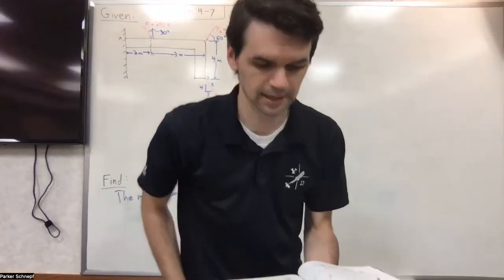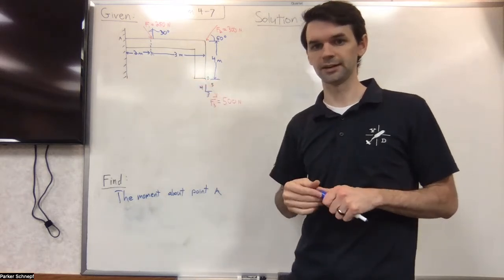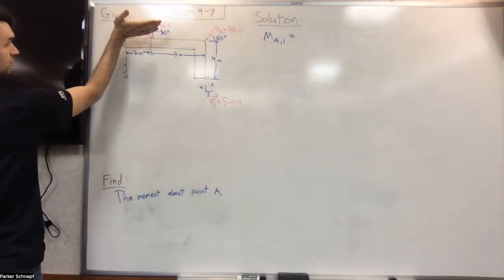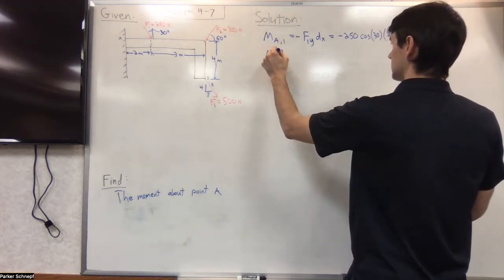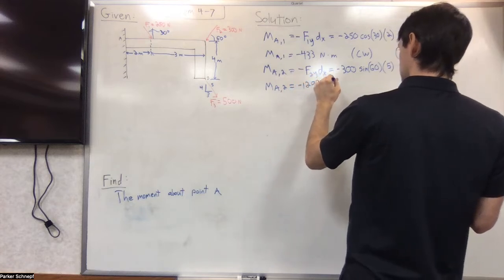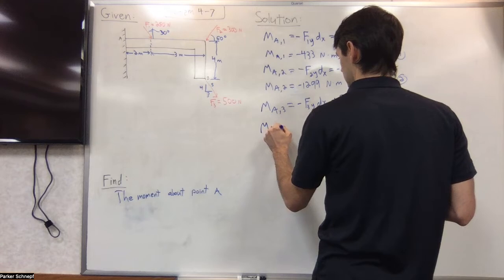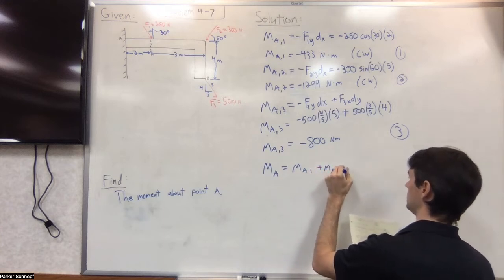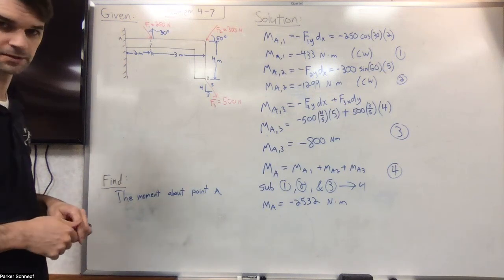ME 201 Unit 4.1 Example Problem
I work through problem 4-7 in the textbook (13th edition) in order to demonstrate how to solve moments in 2D.